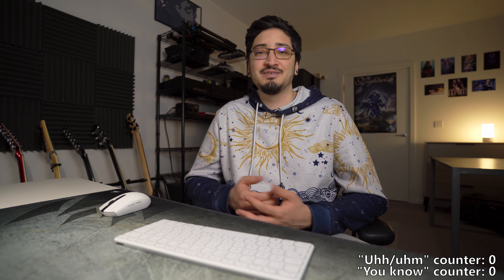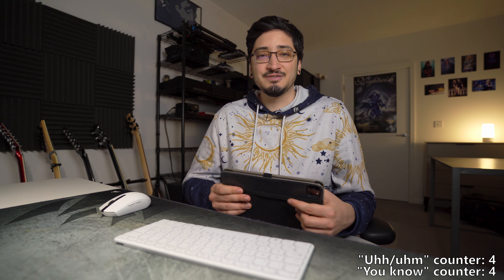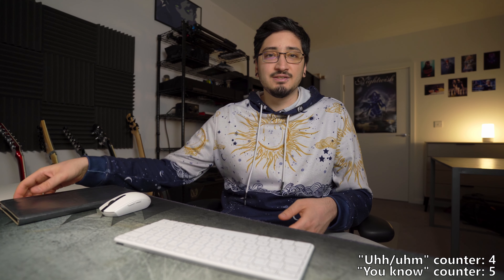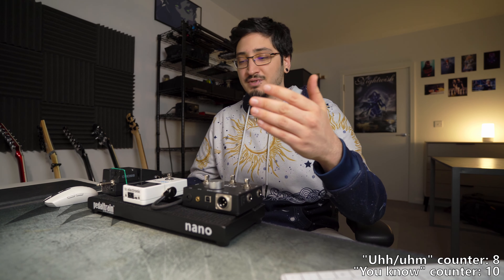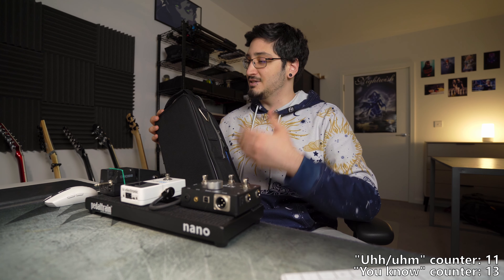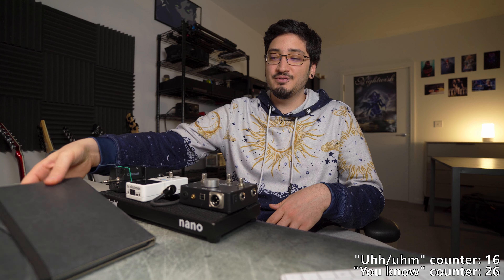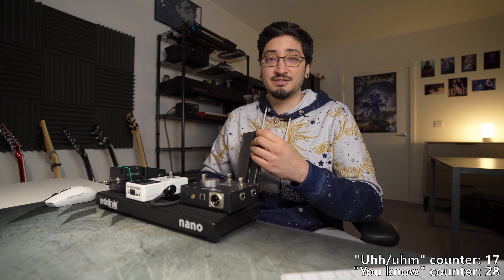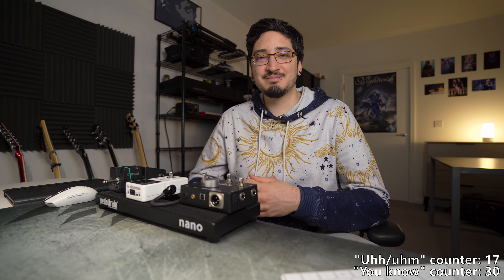My First Impressions of the iPad Guitar Rig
Hey all, in this video, I quickly go over my experience using an iPad with BIAS FX for live and rehearsals.
My band have recently played their first live show, and it went great. It was actually a heat of Metal to the Masses, which is a competition in the UK where the winner gets to play a metal festival called Bloodstock, and we won the heat! There were two other great bands there, and like I said, it was our first live performance (with a stand in vocalist too), so I was really surprised we won. We have 3 more heats to go, wish us luck :D

Gear used:
iPad pro 2nd gen
Pedaltrain nano pedalboard
Xsonic Xtone interface
TC Electronic PolyTune tuner
Boss WL-50 wireless system
ESP LTD M1 Custom 1987